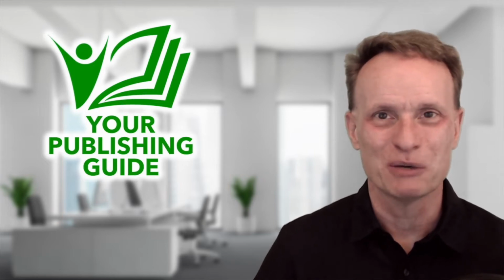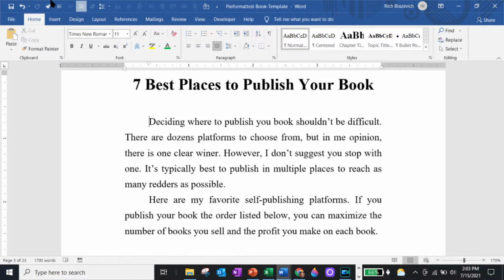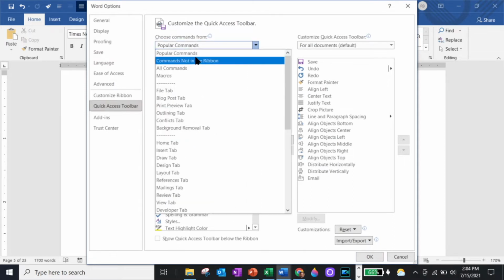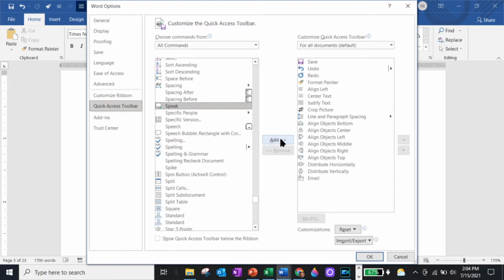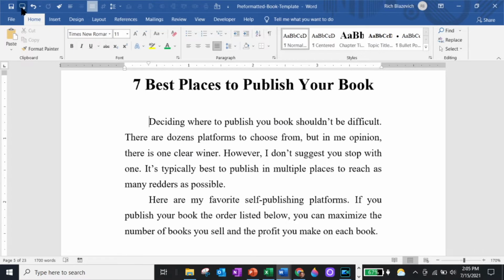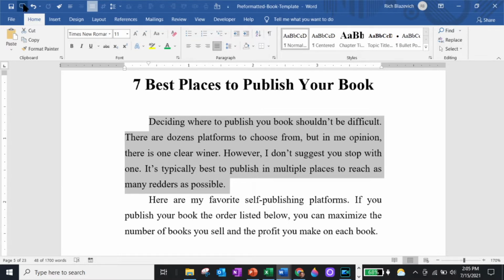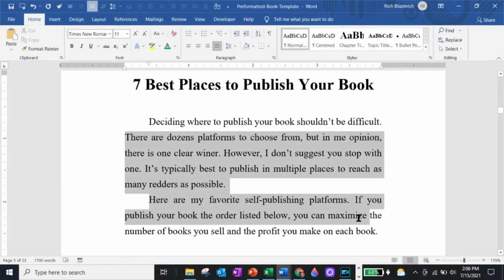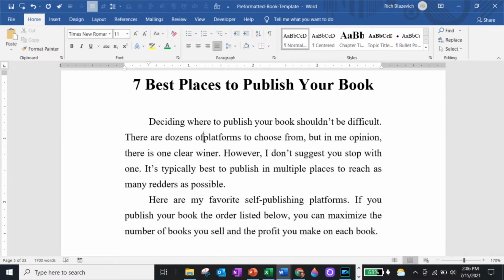Ep 14 - Self-Edit Your Book Using Speak Selected Text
This video tutorial shows step-by-step instructions for self-editing your book before you self-publish it.

Note: The resources mentioned in this video are not currently available for download or viewing. They are only available when I have capacity to add new students to my upcoming self-publishing classes. Those classes are currently full. If you receive an error message when trying to access my website, please check out the playlist above for content to help you write, refine, and self-publish your book.

TOPICS IN THIS VIDEO:
- 0:44 - How to Set-Up "Speak Selected Text" in Microsoft Word
- 2:04 - Demo Showing How to Use "Speak Selected Text" Feature
- 3:28 - When to Use "Speak Selected Text" Feature
- 4:14 - What to Listen For During Your Self-Edit

Q&A: Please submit a comment if you have questions or if you have suggestions for other videos you'd like me to post on YouTube.